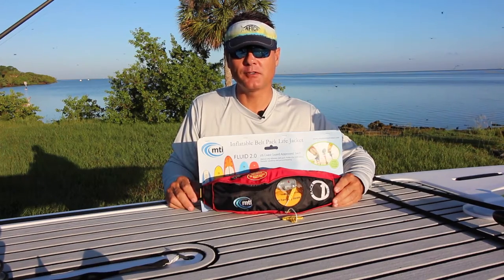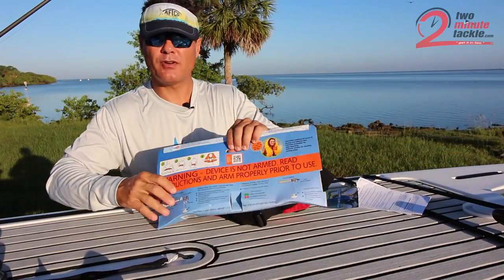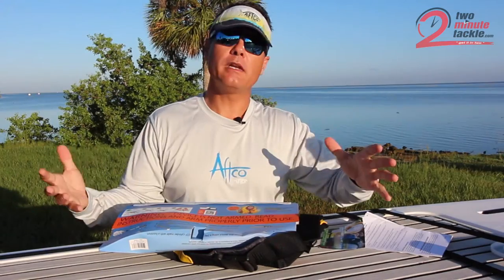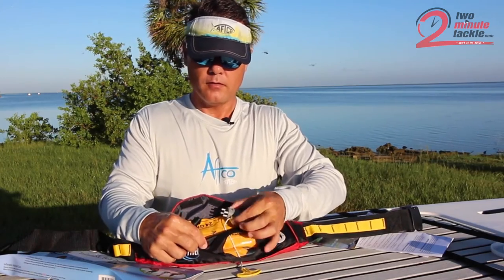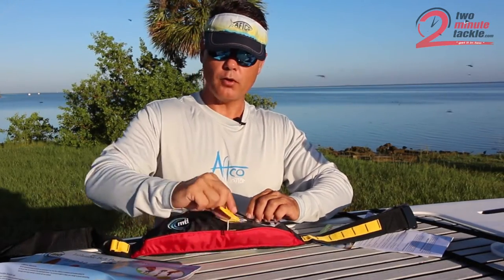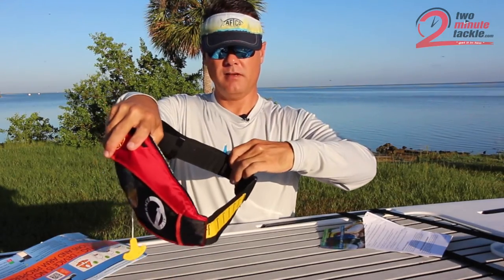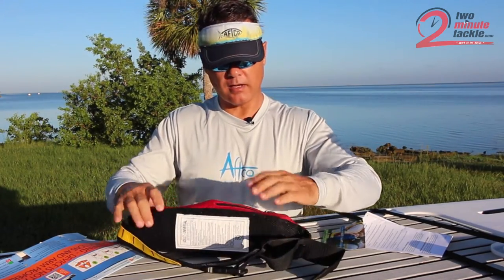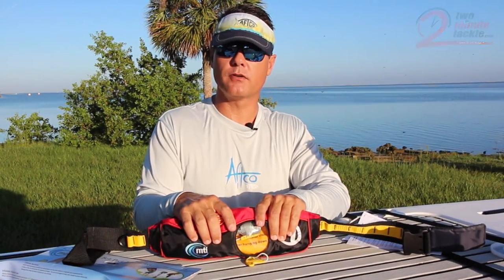2MT How To Arm Your Fluid 2.0 Inflatable Belt Pack by MTI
Amazon Link for Best Prices

This is the Fluid 2.0 Inflatable Belt Pack by MTI. This pack is compact and comfortable to wear. It allows for maximum maneuverability, while still providing the safety cushion of knowing you are wearing a PFD if it is needed. Whether you are kayaking, out on a boat or even on a paddle board, this is the one to have especially in hot climates.